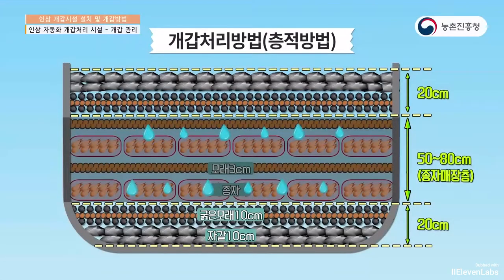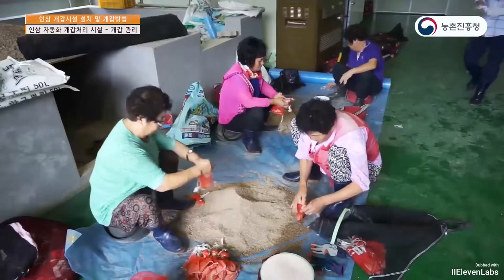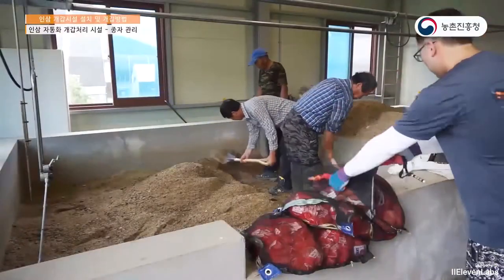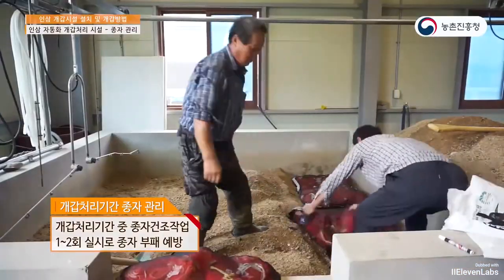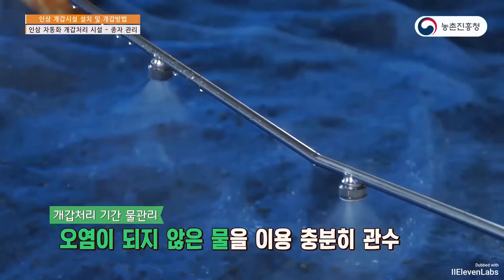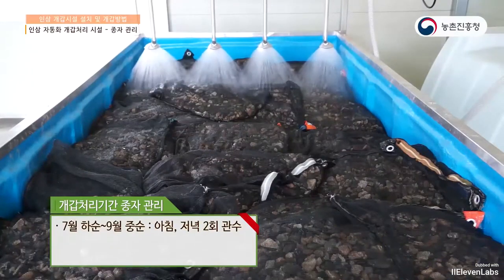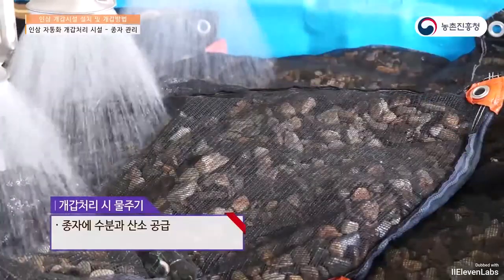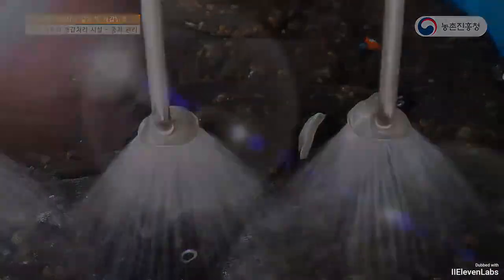인삼개갑처리 (농진청) _Stratification on ginseng seeds (Eng Dubbing)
Ginseng seed stratification (개갑 처리) is an essential process for enhancing seed germination by overcoming dormancy. Ginseng seeds naturally exhibit deep dormancy, requiring specific treatments to break it and improve germination rates. The stratification process typically involves cold treatment at around 2°C for varying periods, with common durations being 30 to 90 days, depending on the seed's physiological state.
Research shows that the most effective stratification periods for Panax ginseng involve treatments of 60 to 90 days, where seeds begin to germinate more significantly compared to shorter durations. For example, seeds treated for 90 days at 2°C showed a germination rate of 14.6%, a substantial improvement over shorter durations​.
Additionally, ginseng seed stratification is often enhanced by applying plant growth regulators like gibberellic acid (GA₃), which further accelerates the dormancy-breaking process​.
This process is crucial for ensuring the seeds' readiness for spring sowing, contributing to better seedling establishment and overall yield.